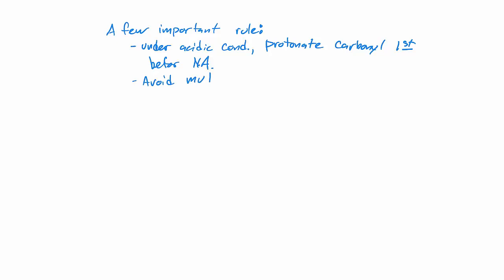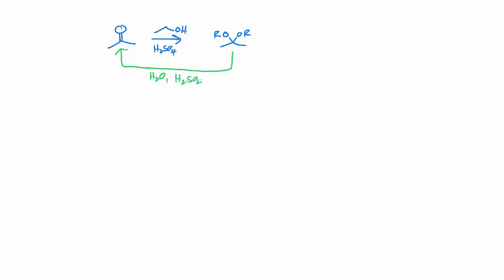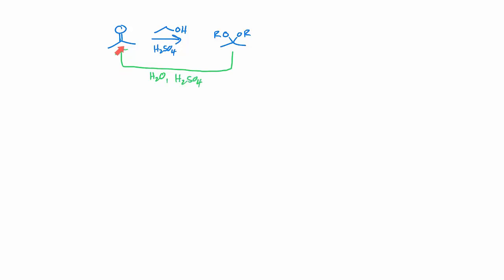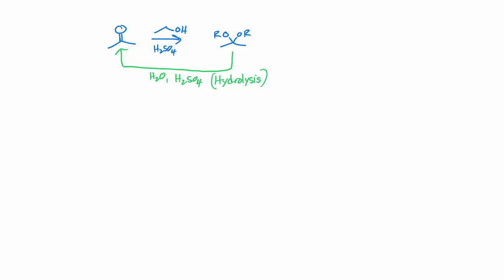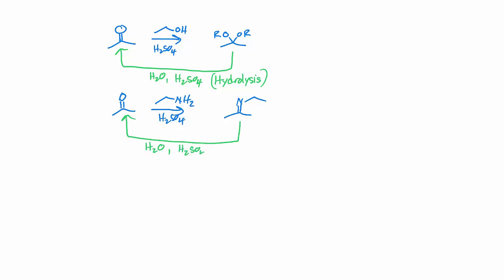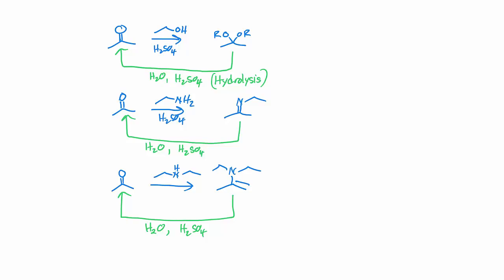Aldehydes and Ketones - Mechanistic Strategies